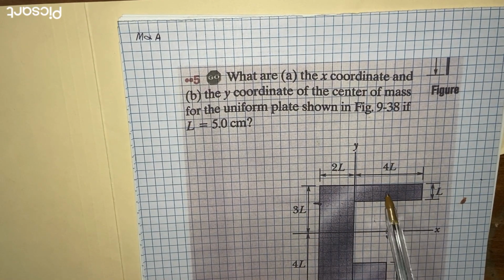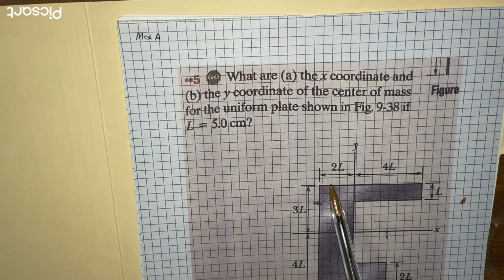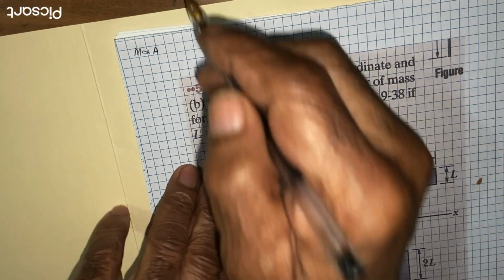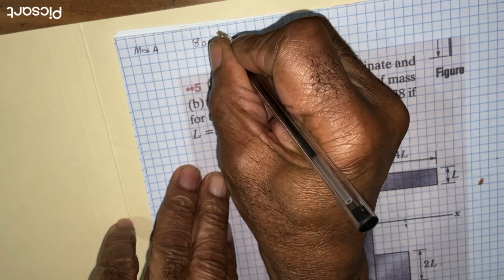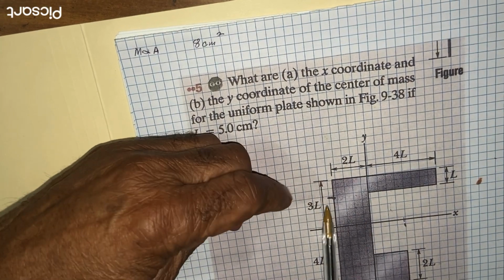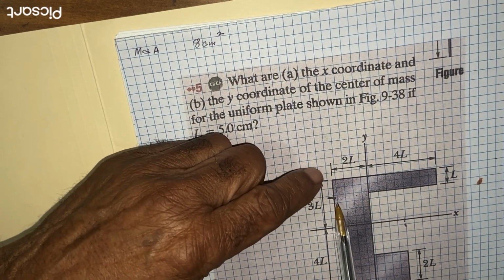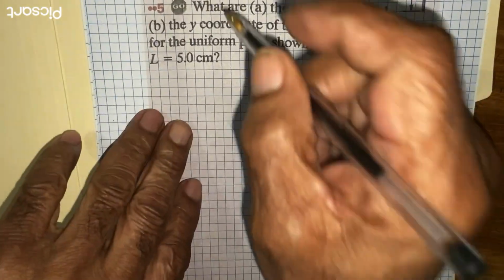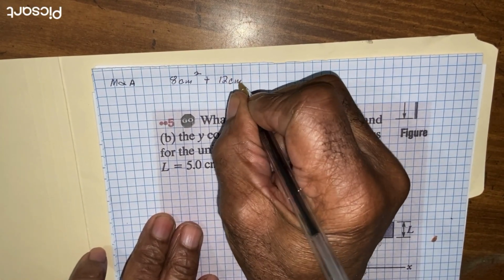1411 chapter 9 problem 5